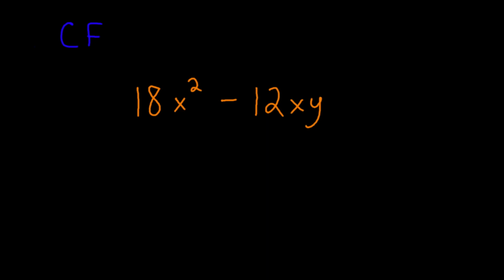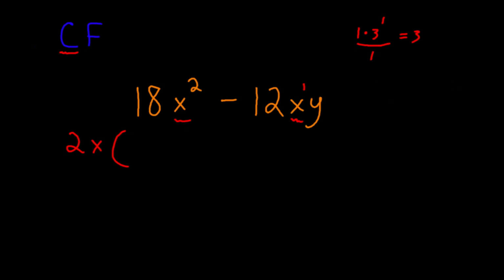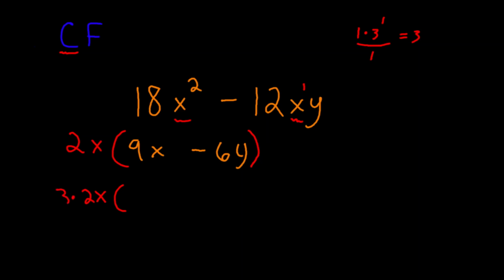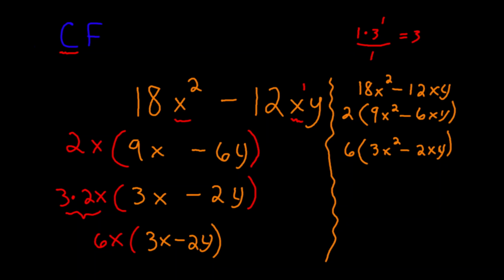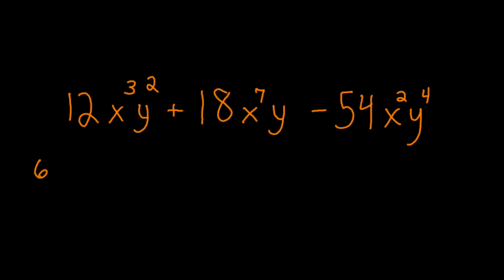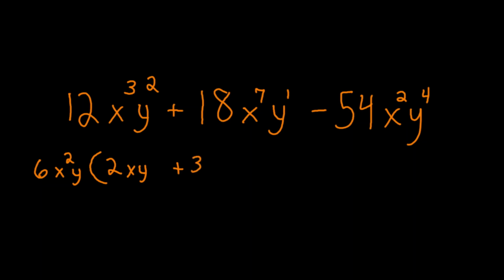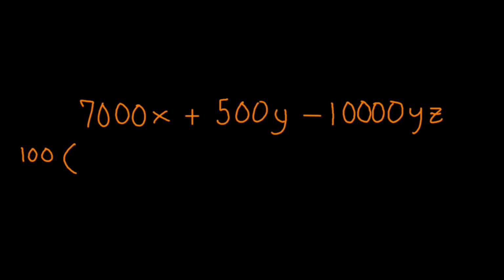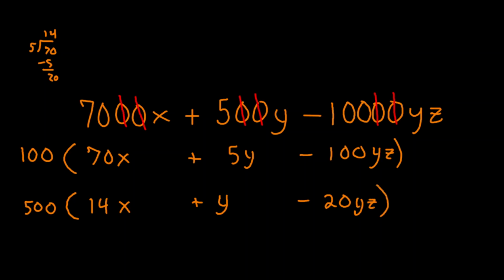How to find the greatest common factor (part 2)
more examples of how to find the gcf
7:20 trinomial with two variables
11:56 gcf with trailing zero terms